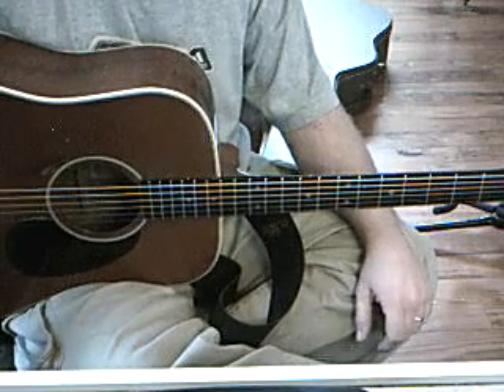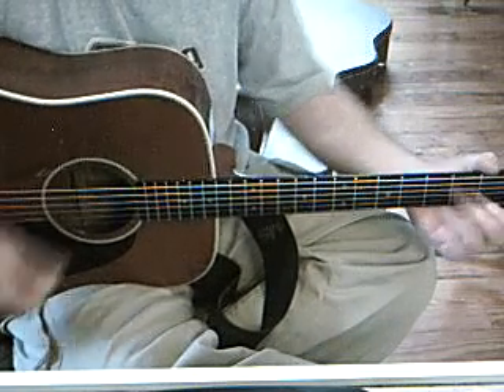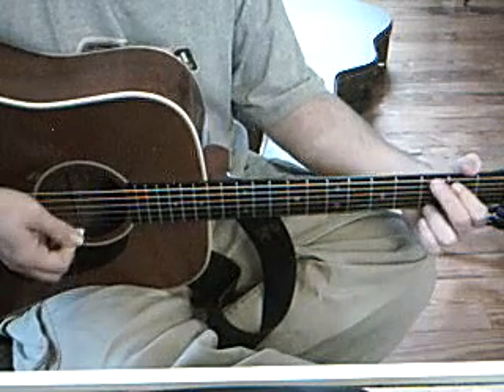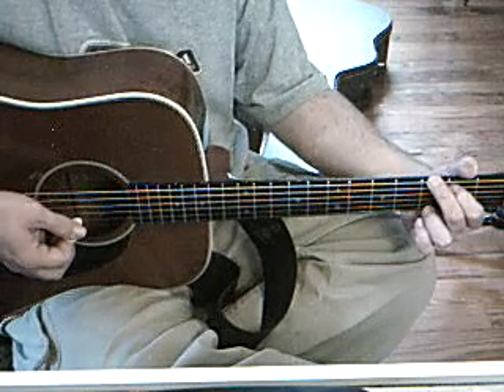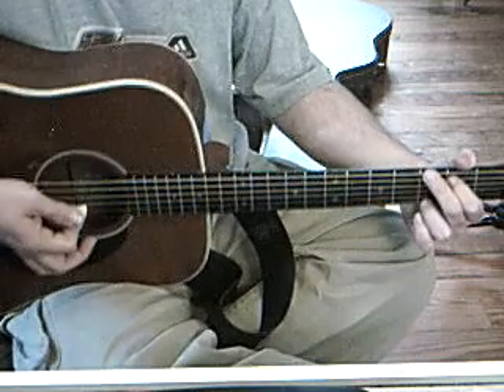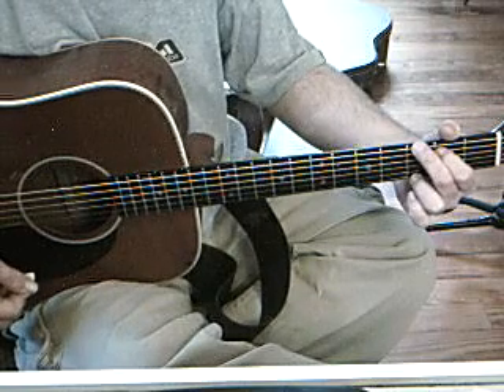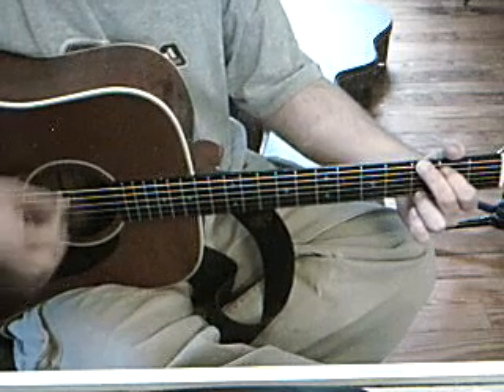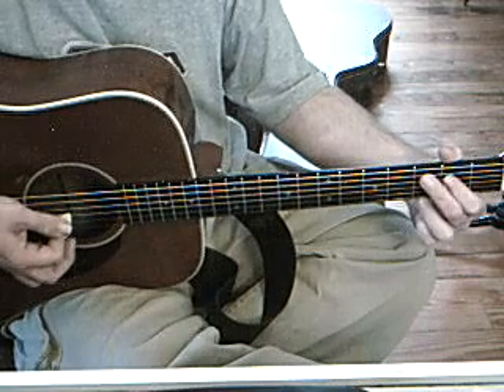Chordie Project- "Steal my Kisses" by Ben Harper Easy Strum Pattern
This a basic Beginner strum pattern for the song. It's meant to accompany the tab found on Chordie.com along with the strumming patterns written out.